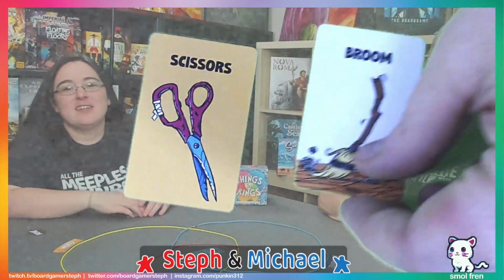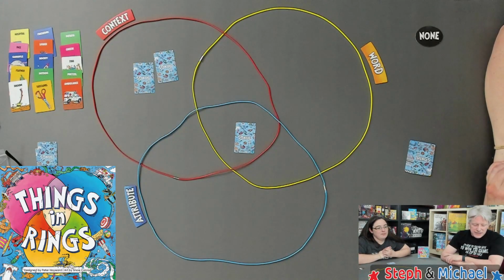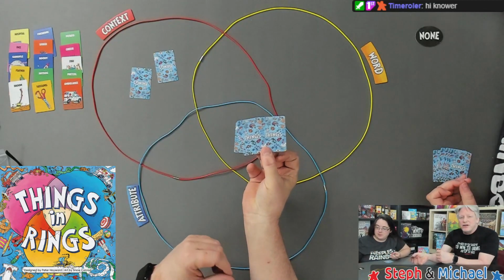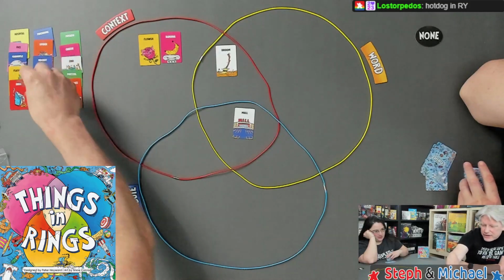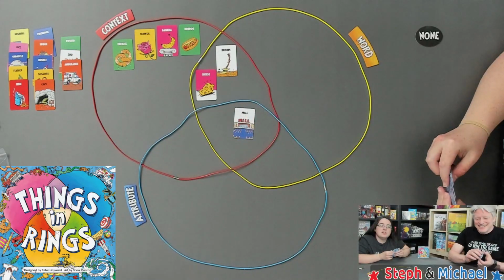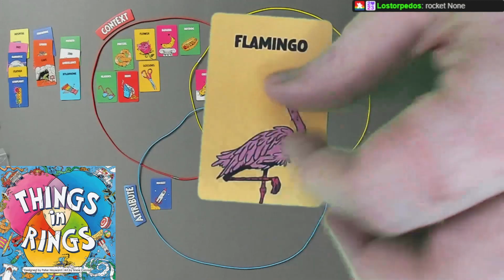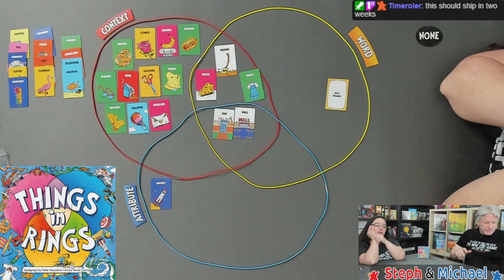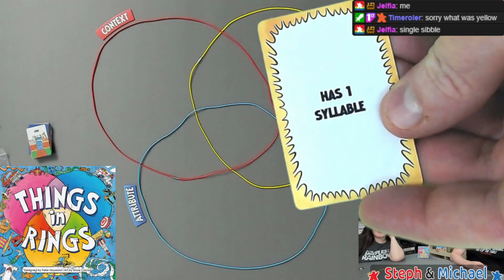All the Games with Steph: Things in Rings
Steph and Michael teach and playthrough Things in Rings